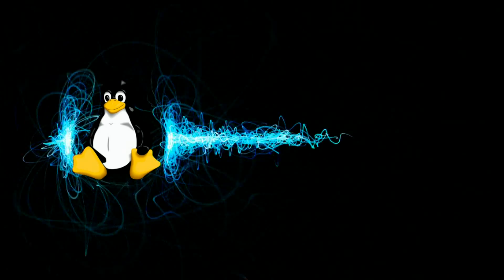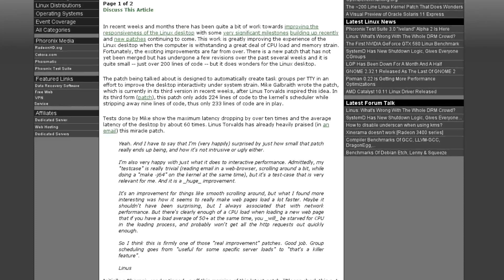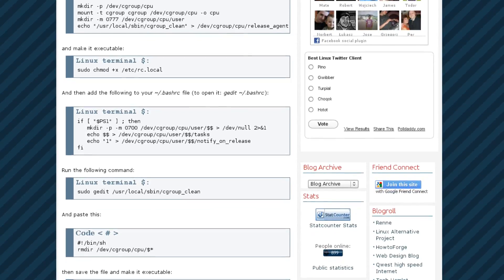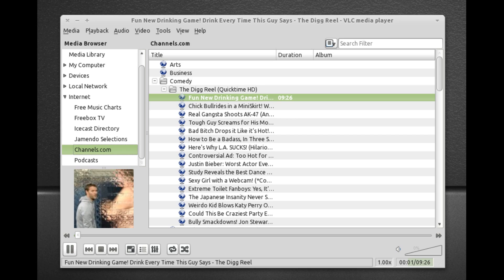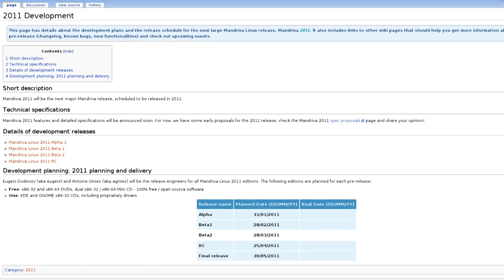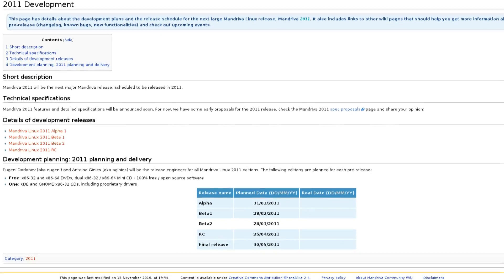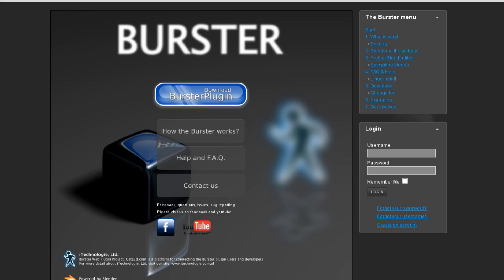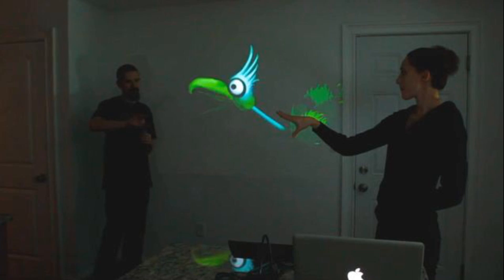3D Browser Gaming! OpenKinect Hacking, Linux Kernel Gets MUCH Faster!